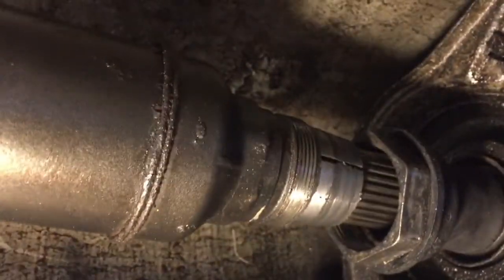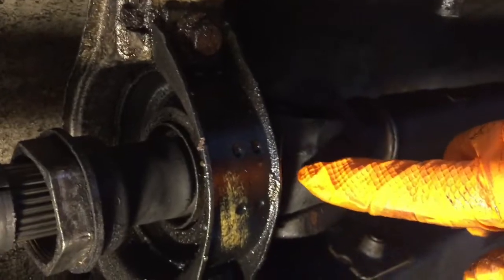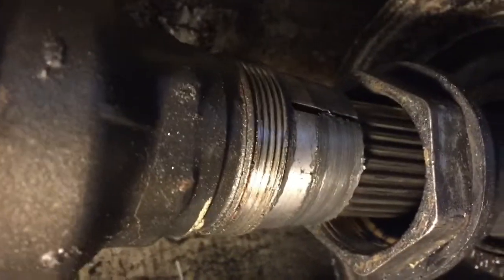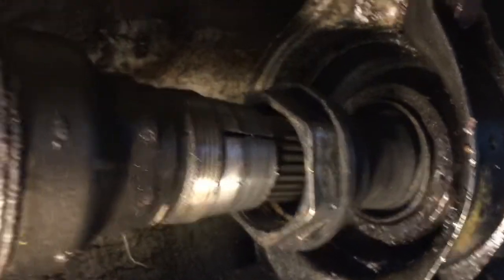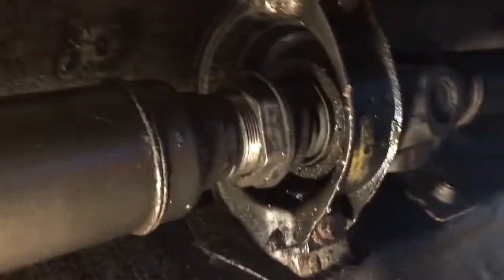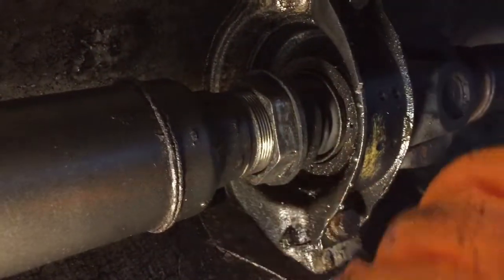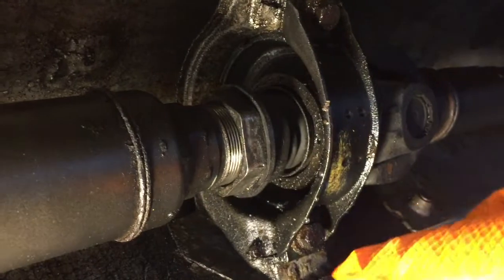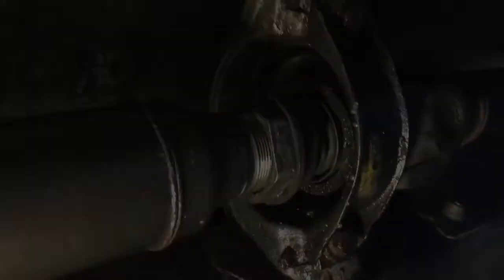Fixing drive line vibration W126 Mercedes Benz- The prop shaft balancing markers must be aligned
Mercedes Benz W126 prop shaft markers were not aligned causing drive line vibration